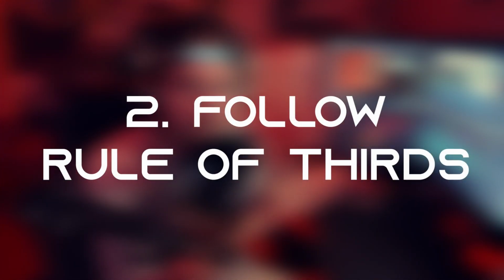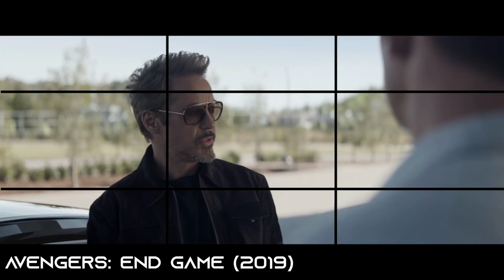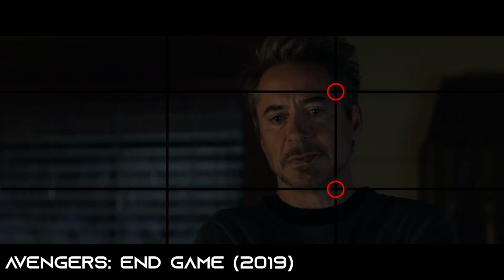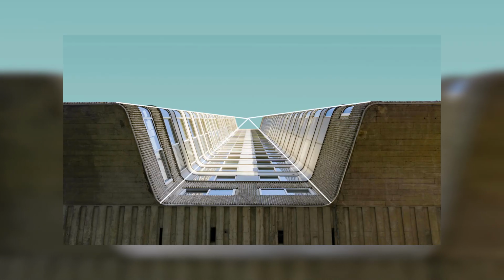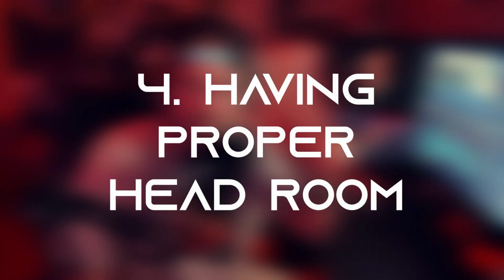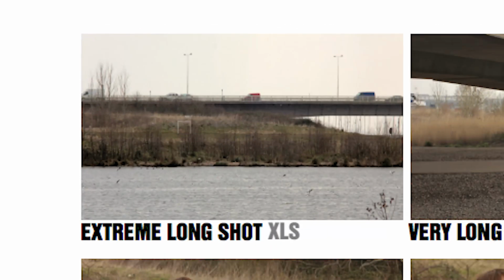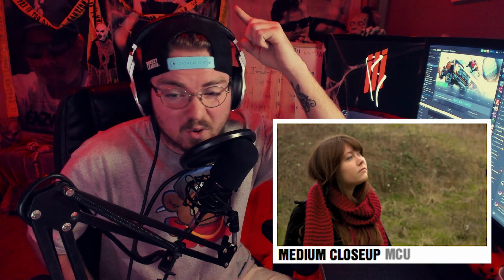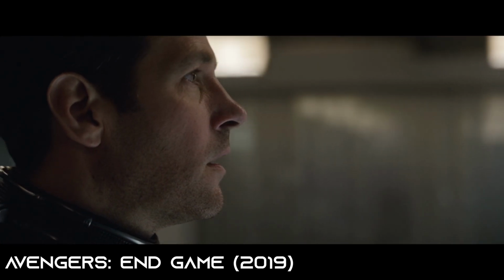YOUR STREAM vs. FILM MAKERS - Who Wins?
HOW TO make your streams LOOK MORE HOLLYWOOD and professional using simple camera tricks used in your favorite films. The film makers best tips! For real tho.

Description Tags: twitch, gaming, small, stream, top 5, best of, obs, slobs, streamlabs, how to make my stream better, non expensive solutions to twitch stream, cheap ways, top 10, tricks to do, setup, pc build, rig, film, maker, tips, tricks, tip, hollywood, alphagaming, high quality, actor, director, cinematography, DOP, photography